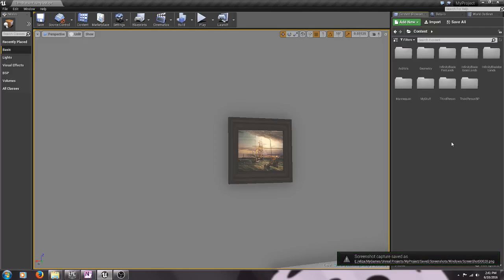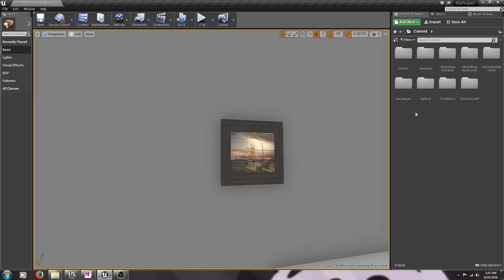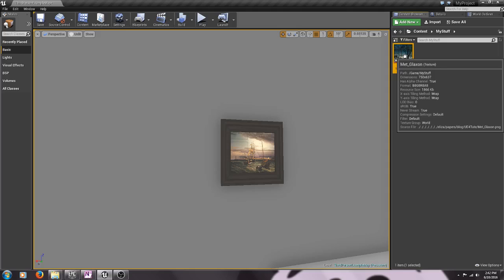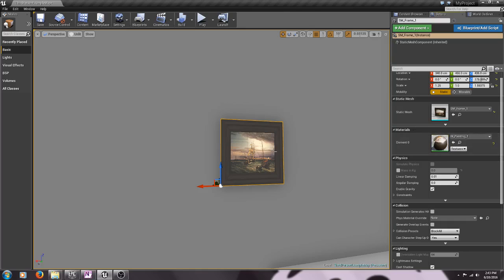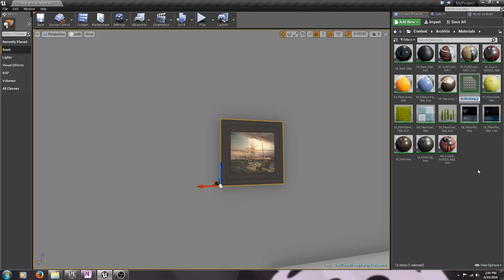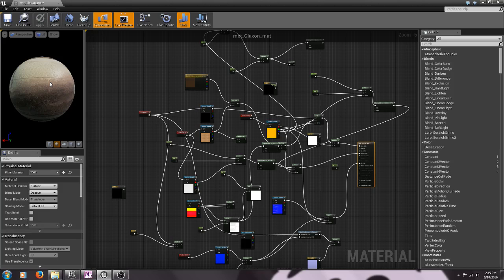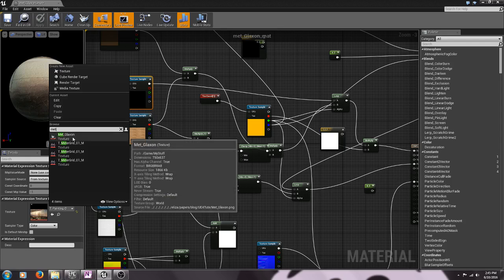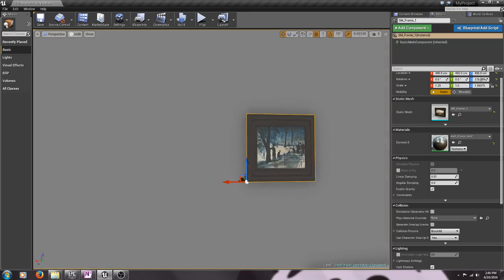How to Make a Virtual Museum Exhibit in UE4 - Part 1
this beginner's tutorial shows you how to modify a material to add your own picture